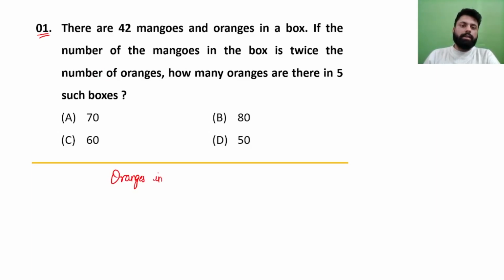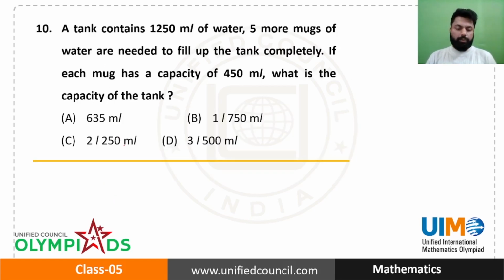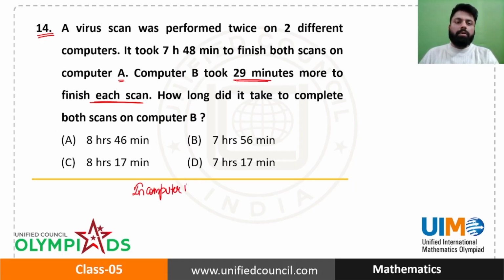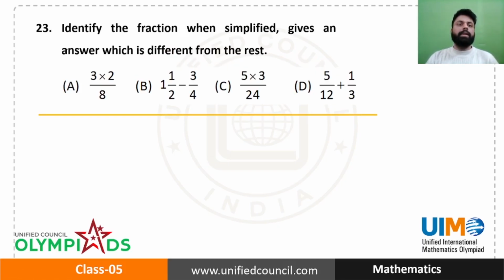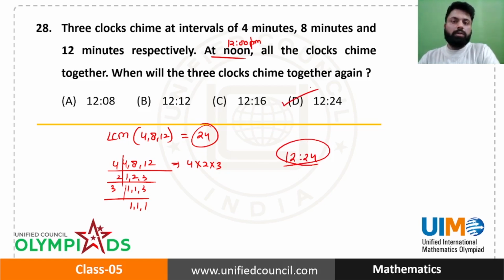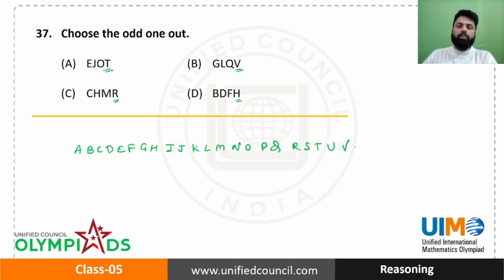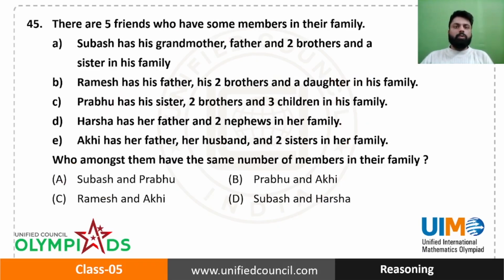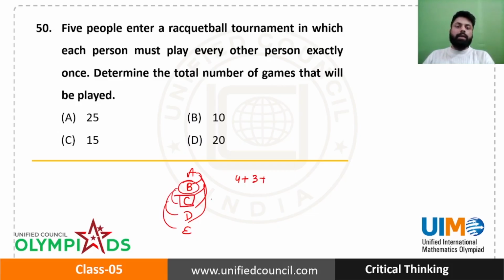UIMO Past Years Questions Explained Class 5